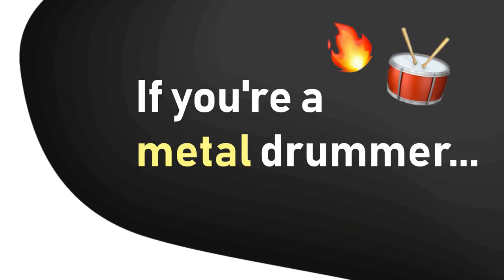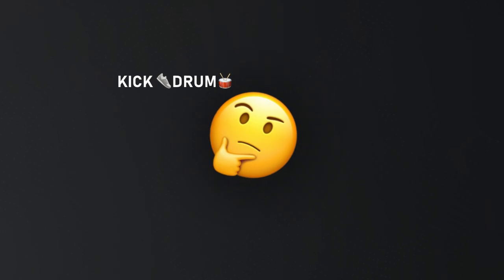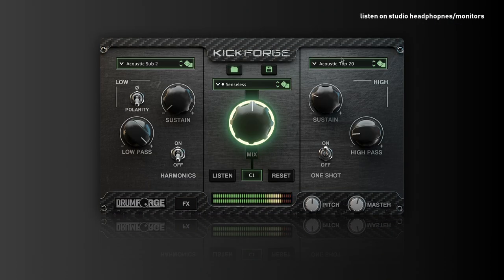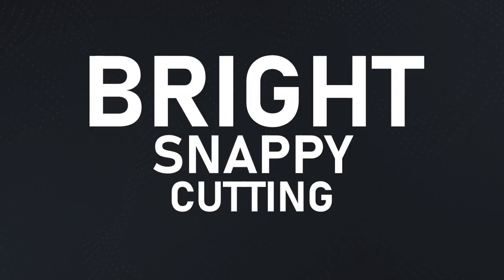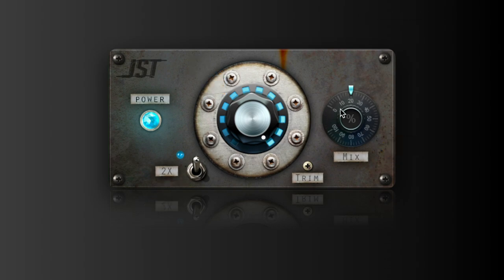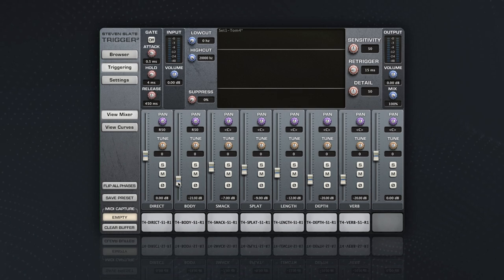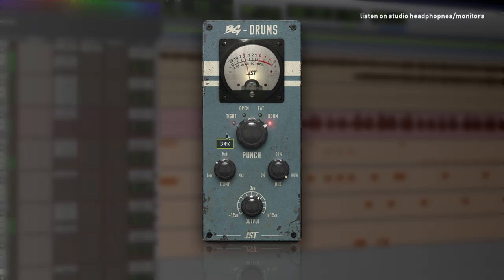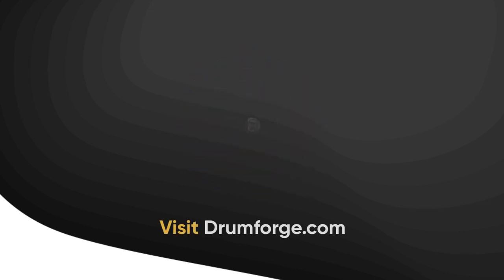Unlock Pantera's Drum Sound: In-Depth Production and Mixing Techniques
00:00 - Pantera Drums
00:22 - Kick Drum
01:11 - snare Drum
01:40 - Toms
02:07 - Drum Mix
02:49 - Recap
04:20 - Outro